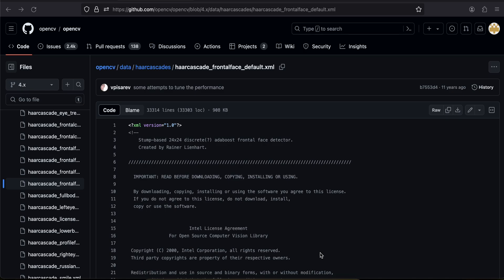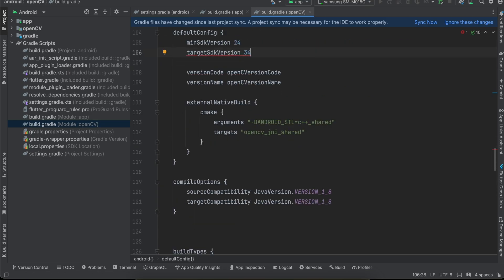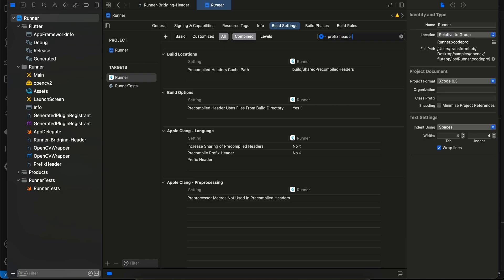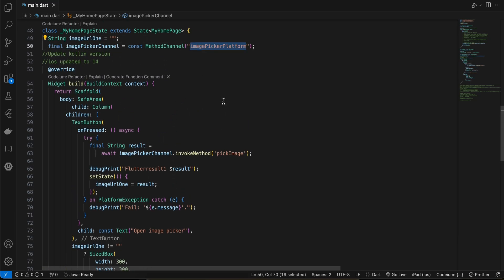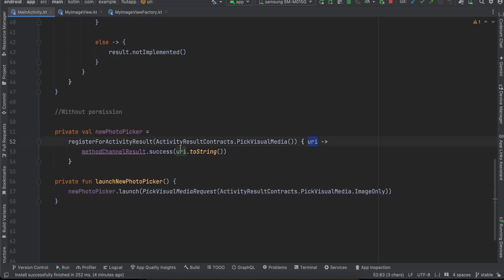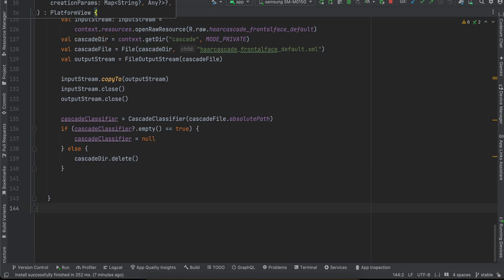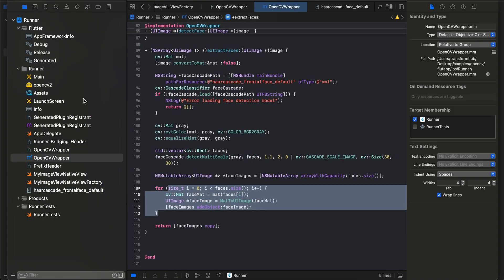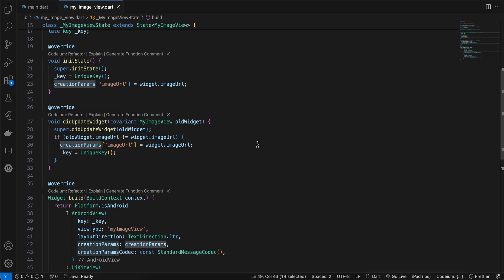How to do Face Detection & Extraction using OpenCV in Flutter App